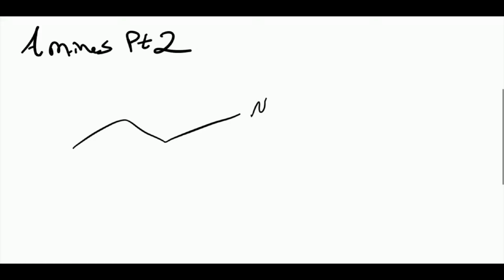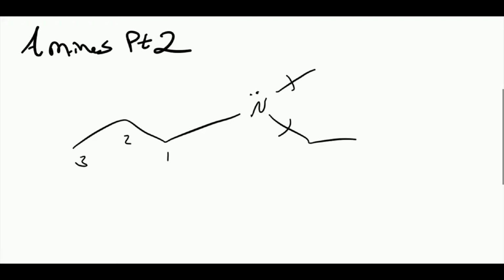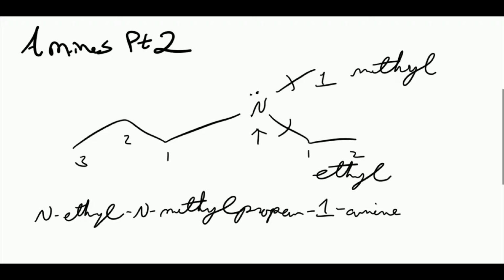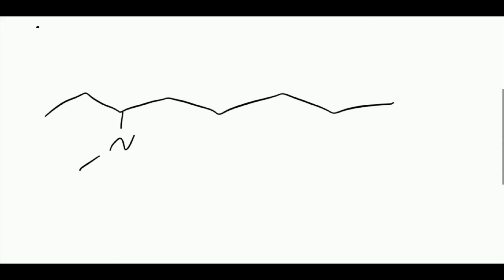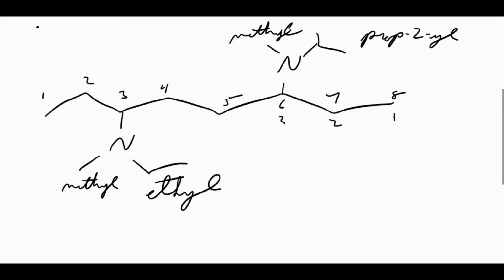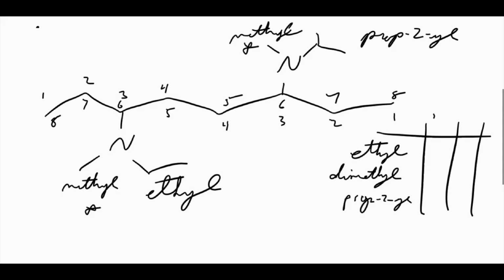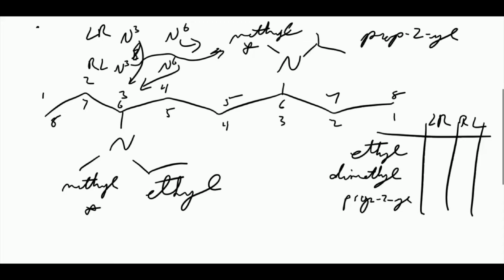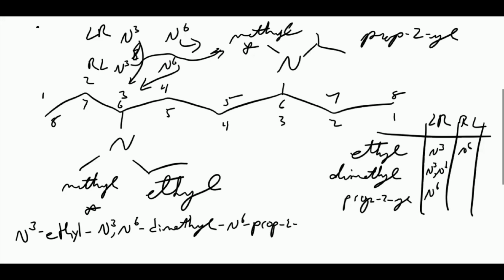Amines II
Going over some bits I left out of my discussion of organic nomenclature for amines.